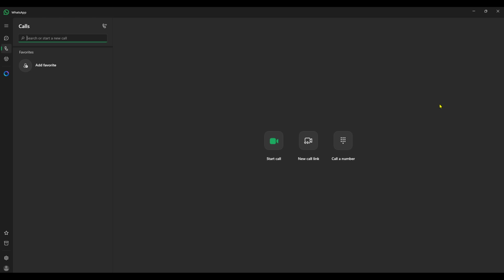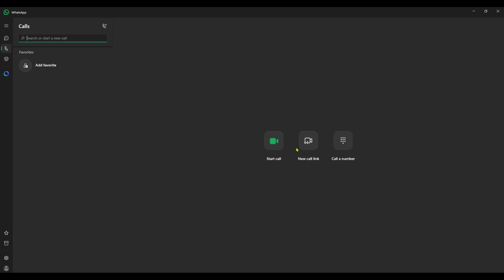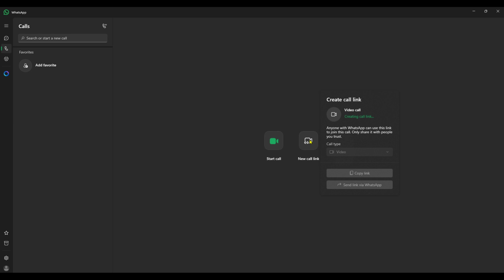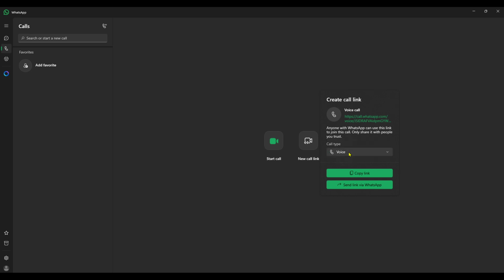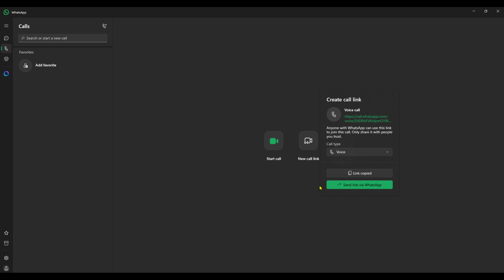How To Create A Call Link In Whatsapp [Quick Tutorial]